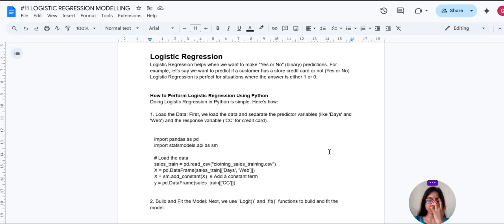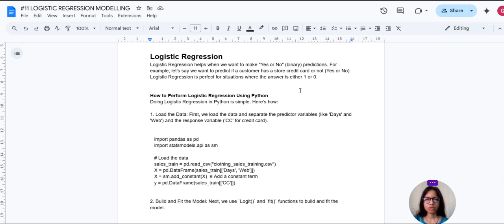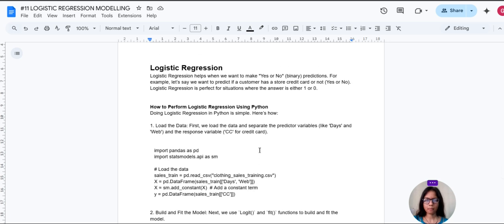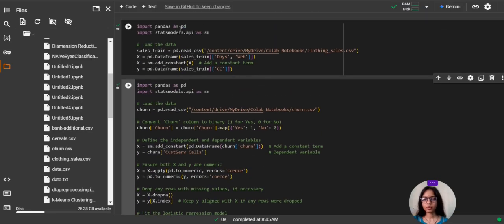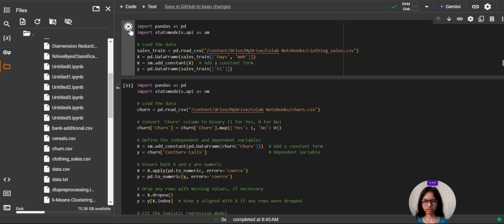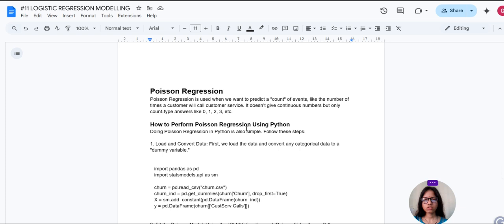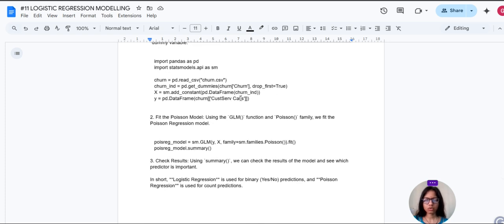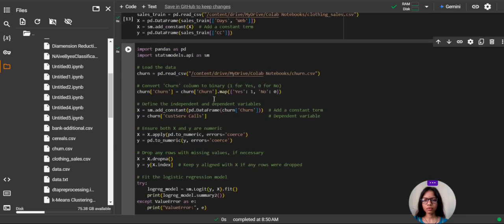lec-11 Logistic Regression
logistic regression modelling
Logistics regression example
Logistics regression explained
Logistics regression in machine learning
Binary logistics regression

Logistics regression basics